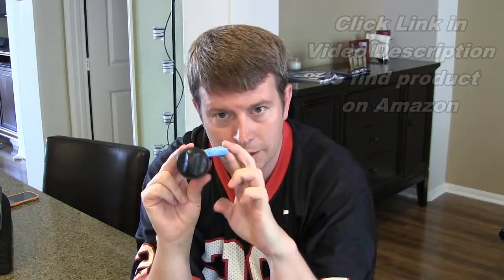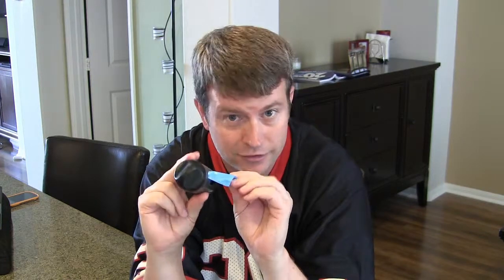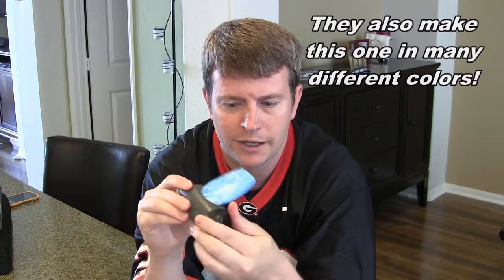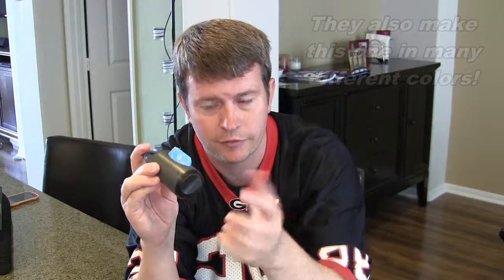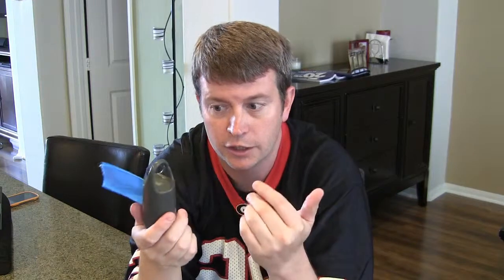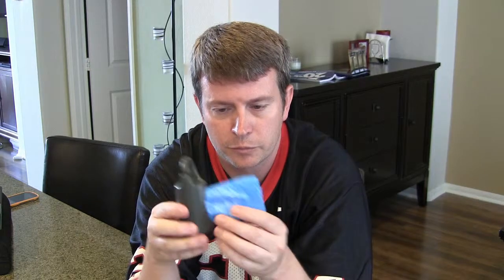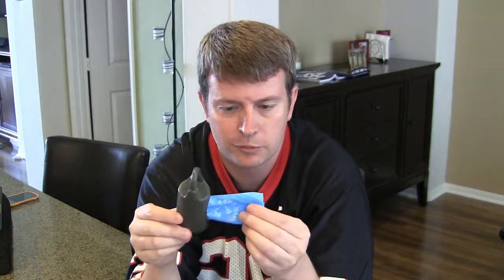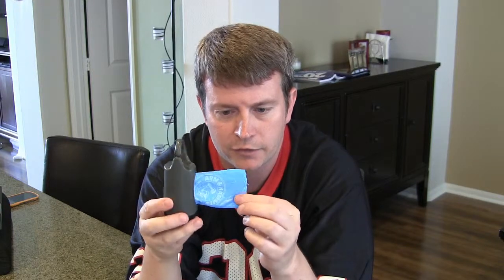Arm & Hammer Waste Dog Poo Bag Dispenser - Review Demo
Yes, I'm actually reviewing poo bags!  If you're a dog owner you know how important they can be.  I love this one. Holds a lot of bags and fairly easy to use.  Also the bags are pretty inexpensive on Amazon.

See product reviews of the best electronics, appliances, offices supplies and more on my Product Review Playlist